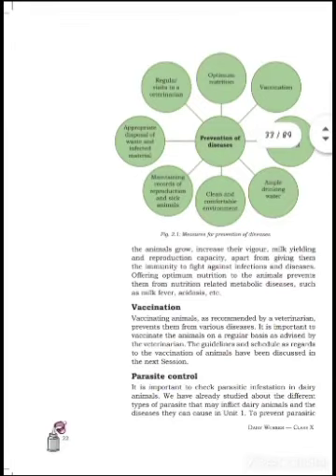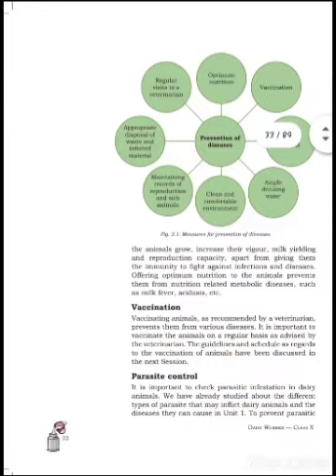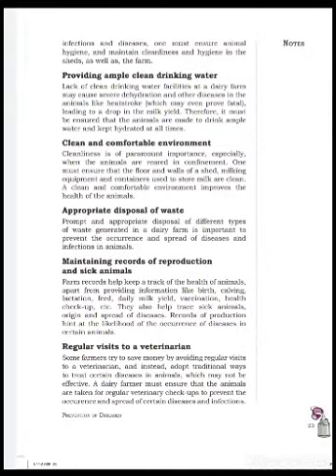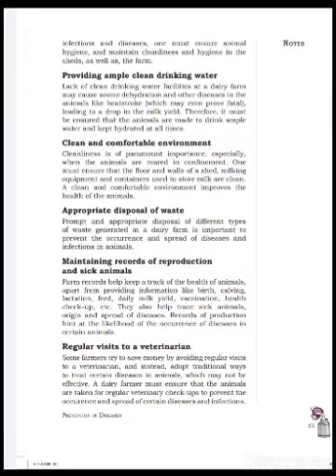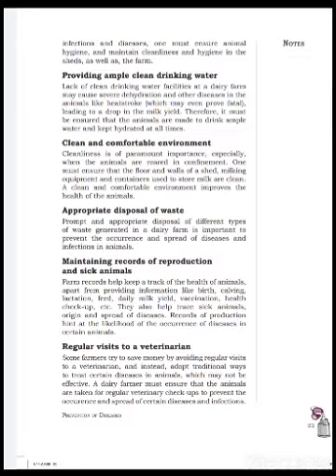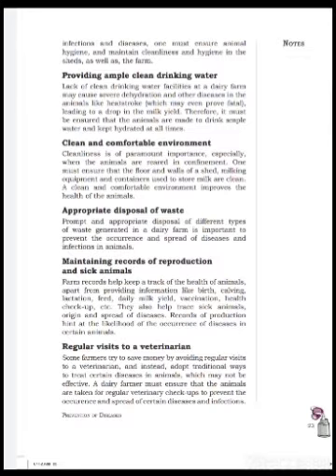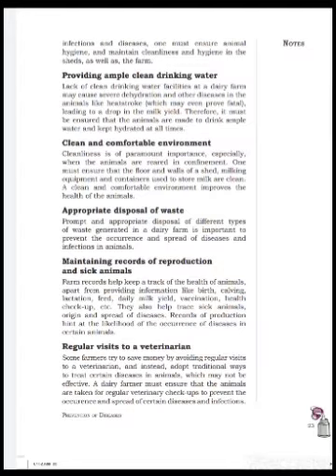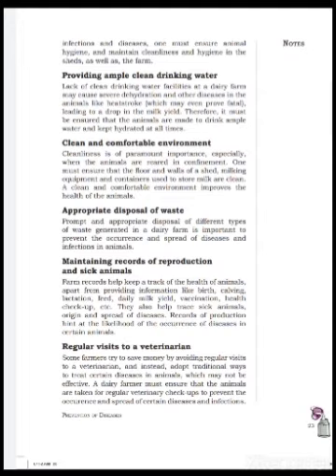prevention of diseases part II